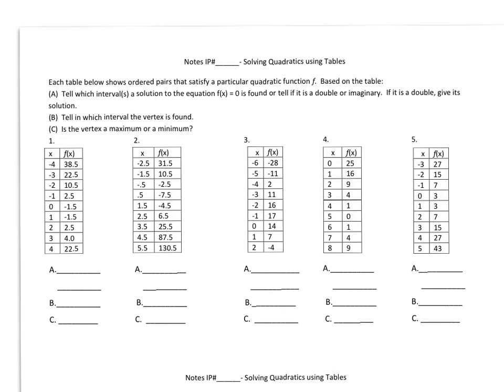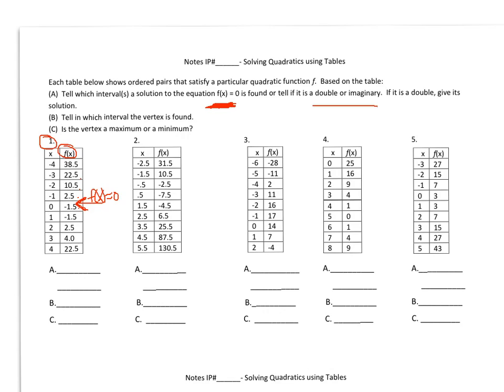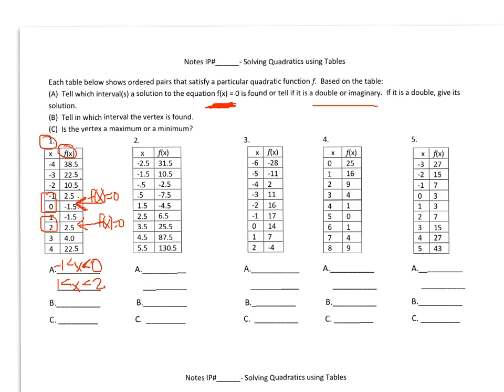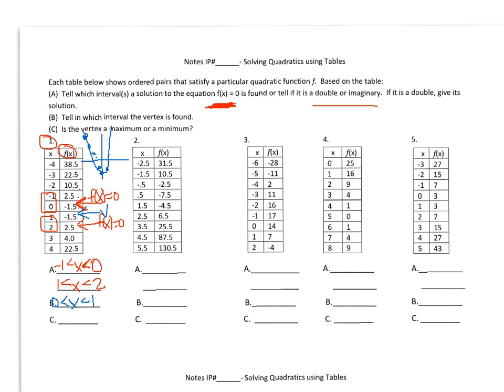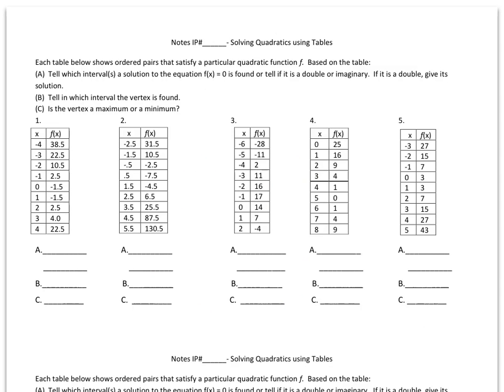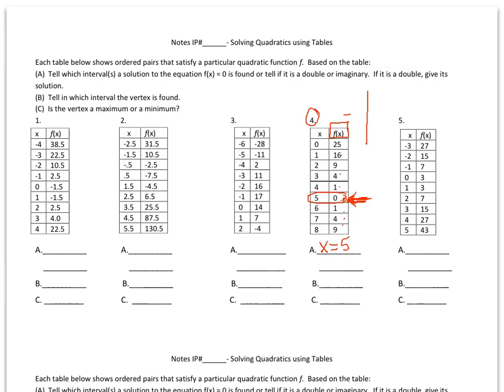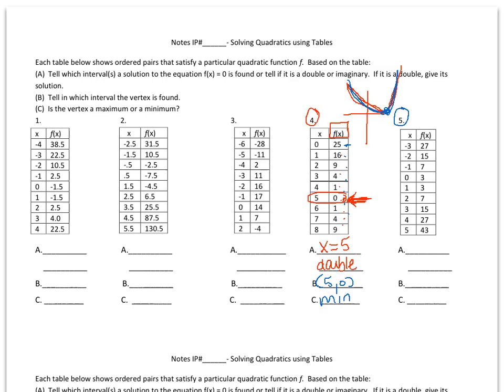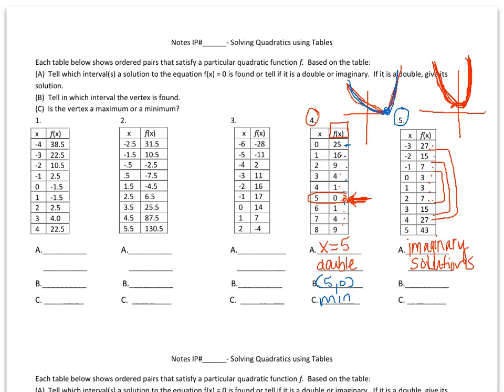4.1 solving Quadratics with tables